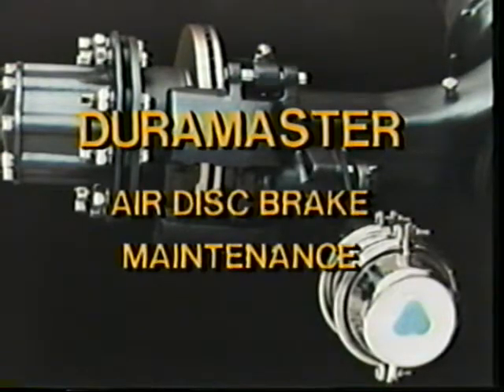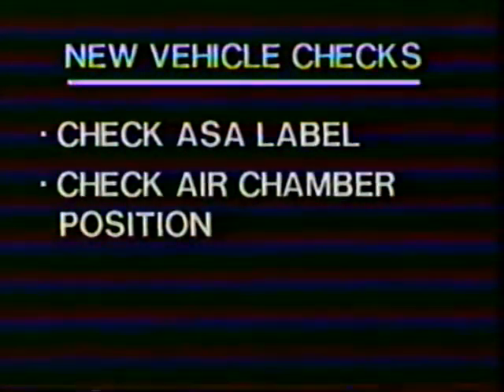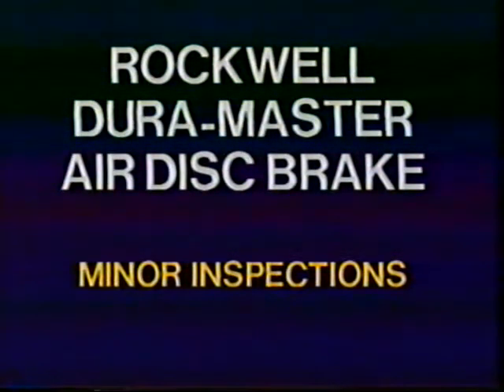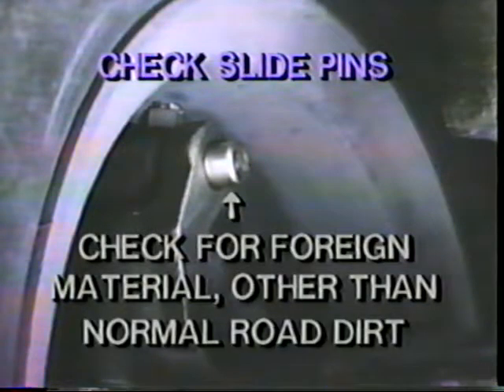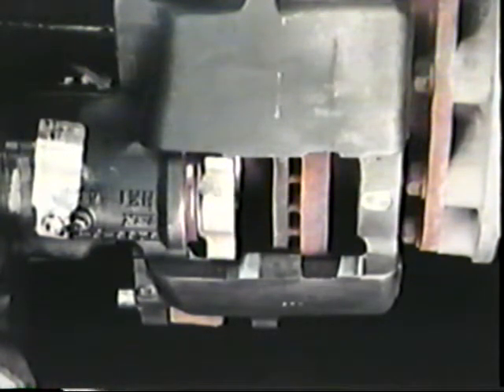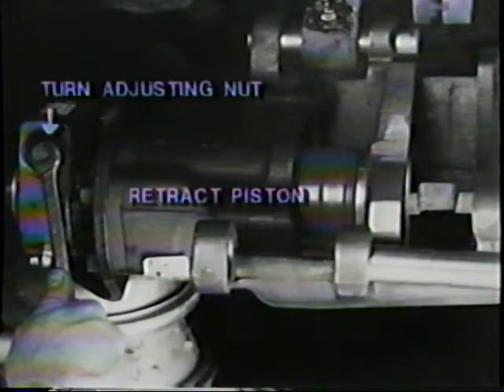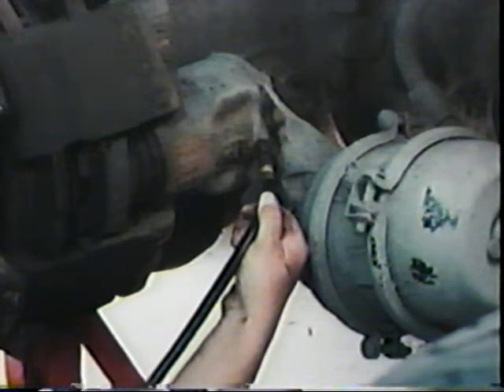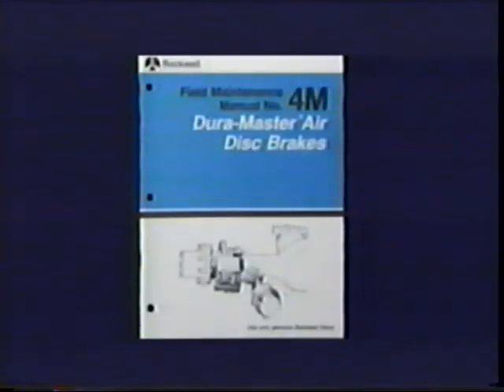Dura Master Air Disc Brake Maintenance